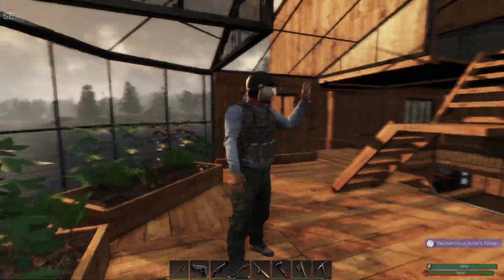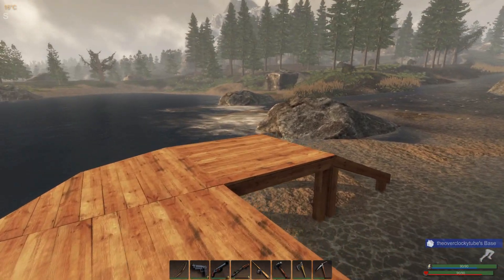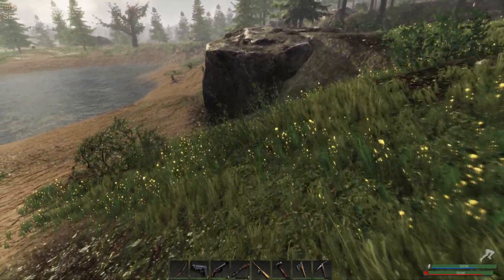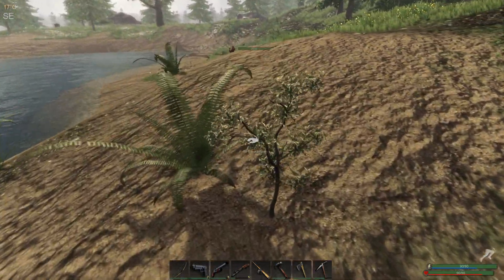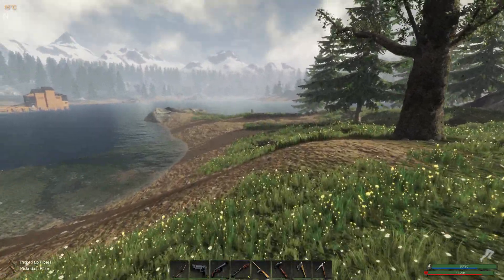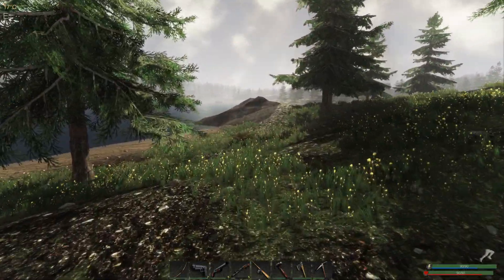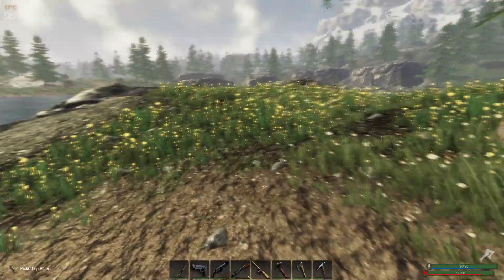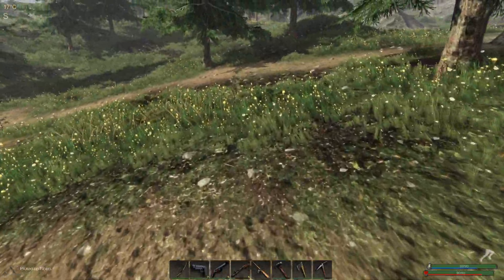Where to get Fiber Leaves in Subsistence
Fiber is being used to craft variable things in Subsistence so knowing where to find them is super important and I will like to help you and show you how to get them!